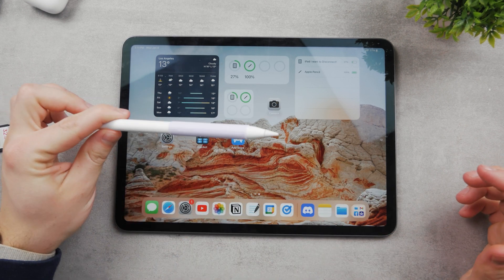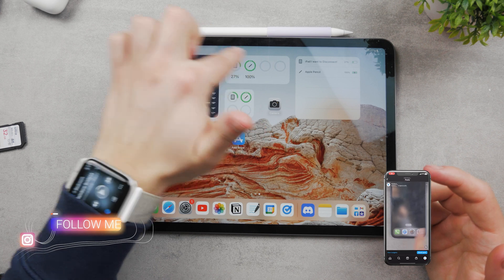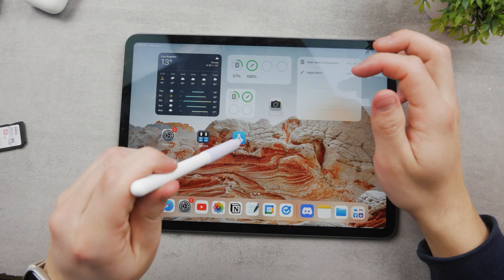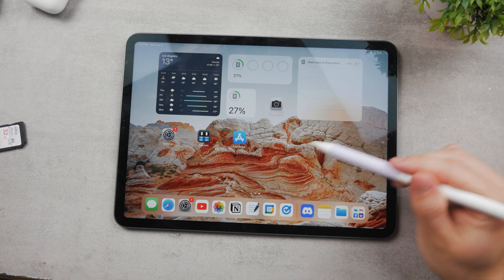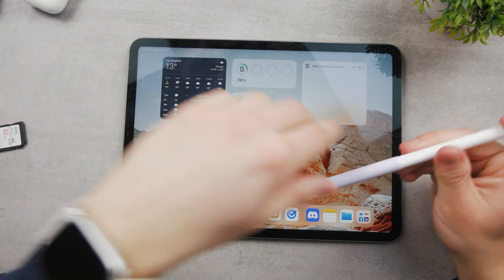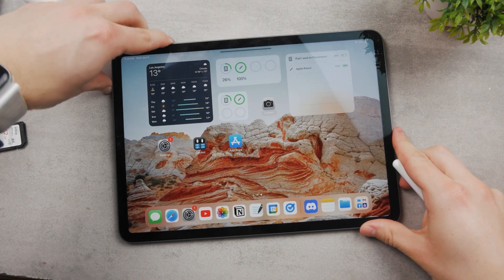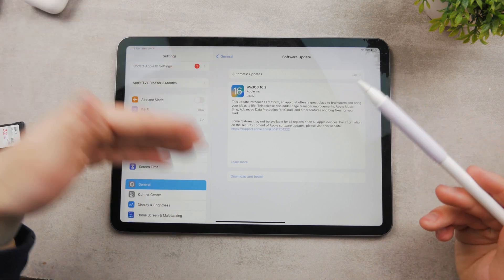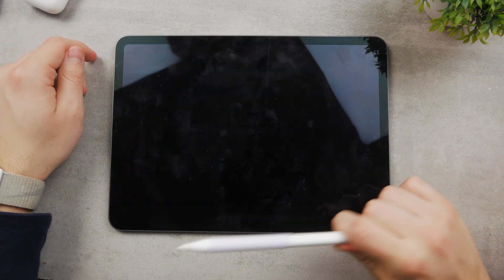Apple Pencil Stopped Working - What to Do?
In this video, I go over the most probable things that could happen to your Apple Pencil and cause it to not function properly. If your Apple Pencil just stopped working, try all of these things in the chronological order to find the reason why it doesn't work.

Timestamps:
0:00 No Battery
0:49 iPad Needs to Be Charged
1:06 The Tip
1:24 Reset the Apple Pencil
2:12 Bluetooth
2:46 Restart / Update iPad
3:41 Other Issues
4:02 Conclusion